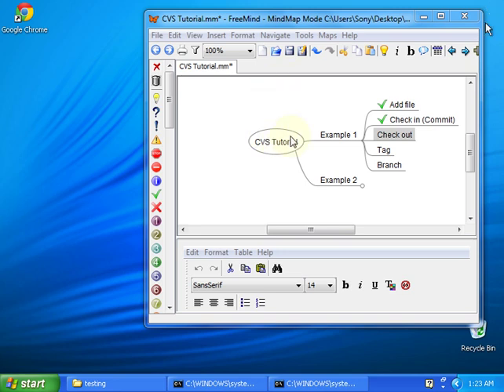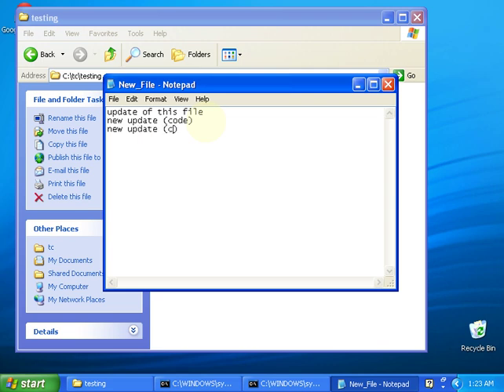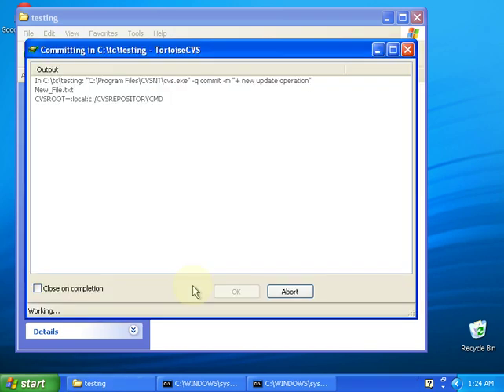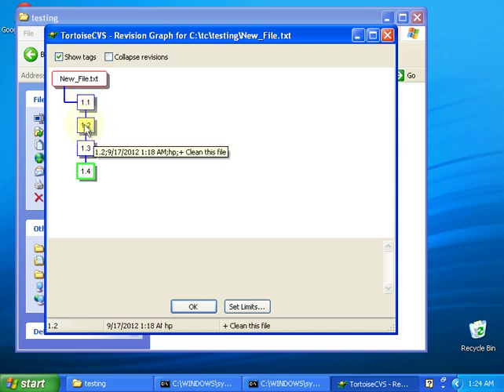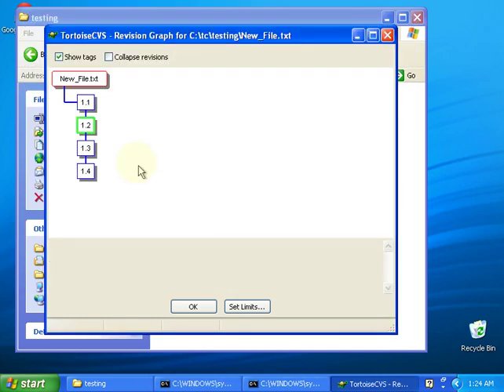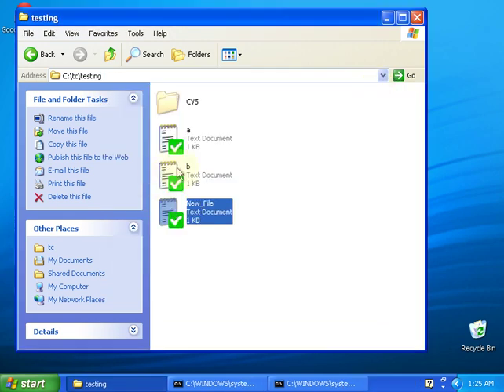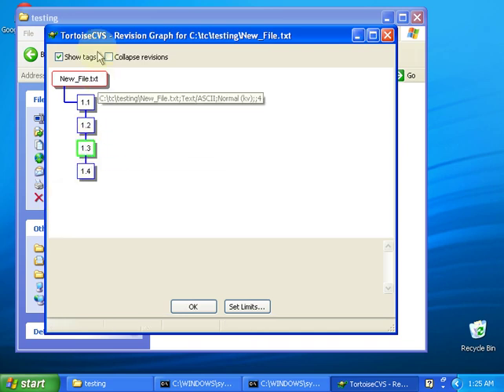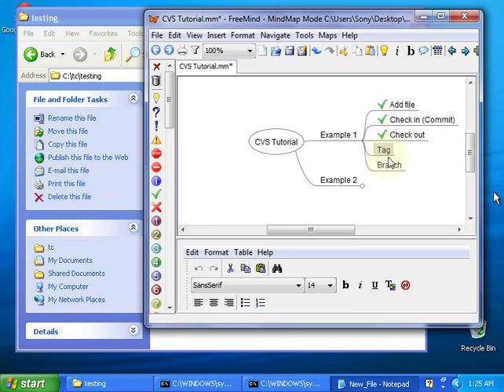CVS Tutorial 5 Check out